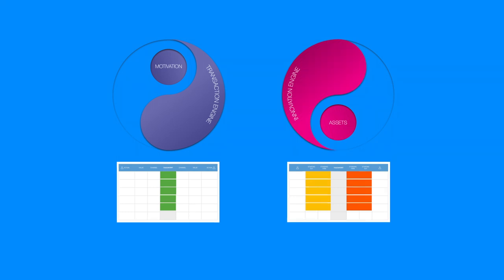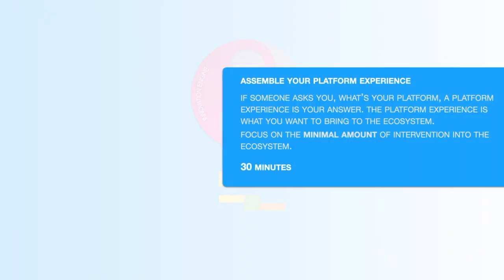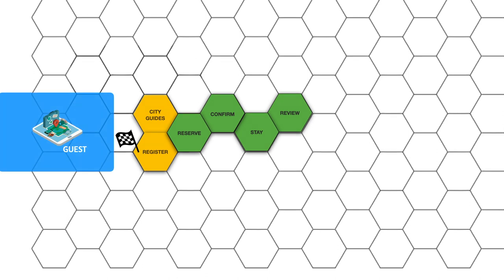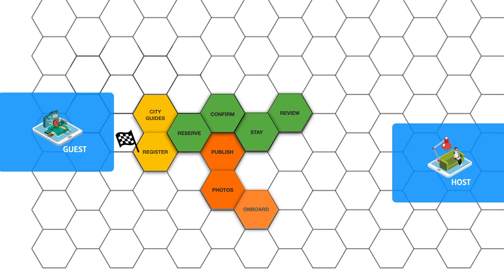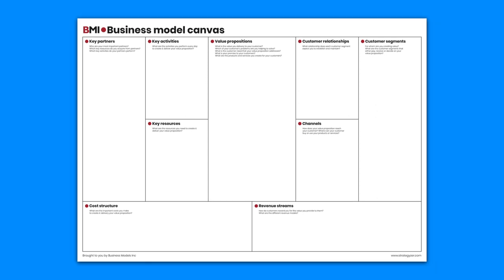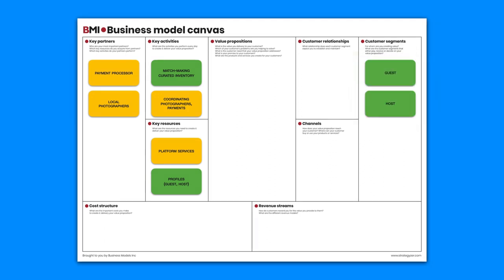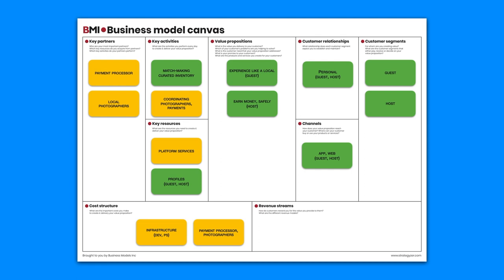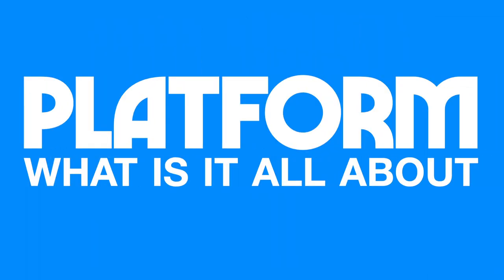Platform Challenge - FAST PPS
Design your MVP with the FAST Platform Experience Map.
Published as part of the FAST Platform Positioning Set.

00:00 Start
00:26 Introduction
00:57 Minimum Viable Platform
01:49 Instructions
02:18 AirBnB example
04:35 Business Model Canvas

Narrative: Adriana Lakatosova
Creative audio production: Stefan de Jong